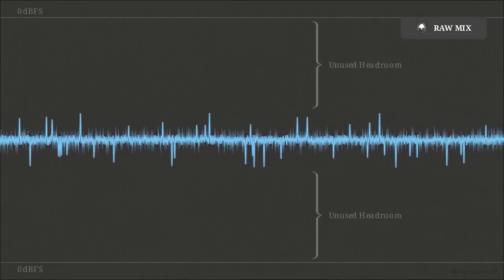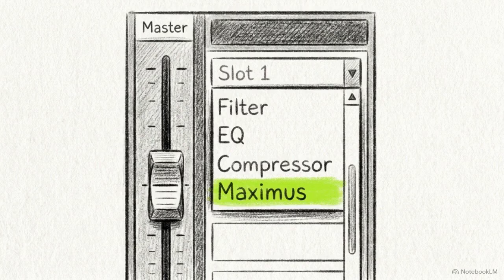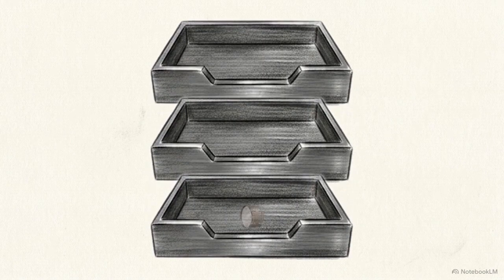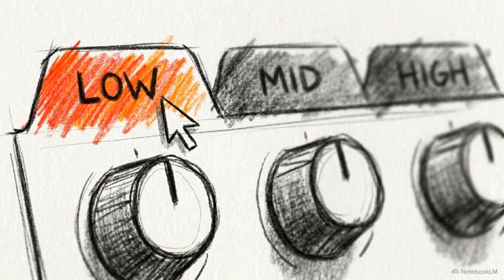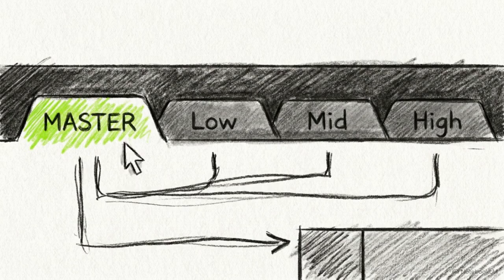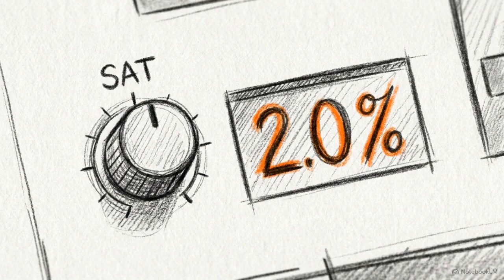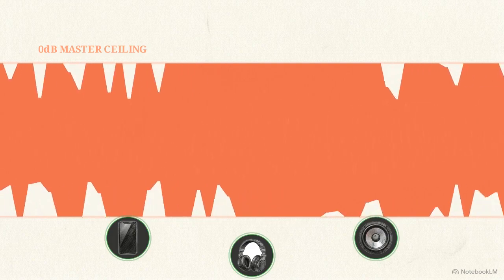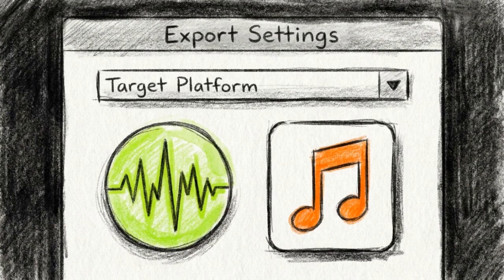The Dynamics of Control Mastering with Maximus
USAVisible.com